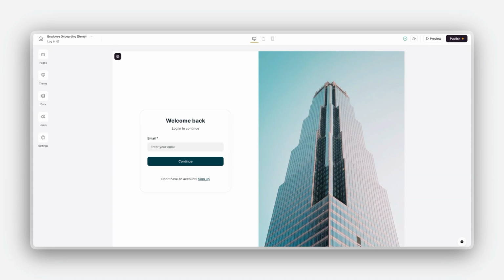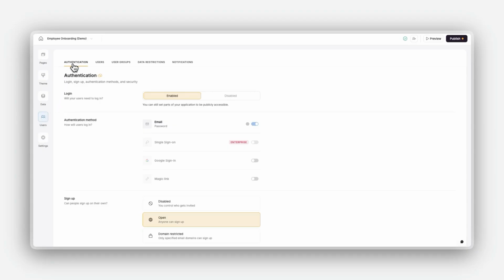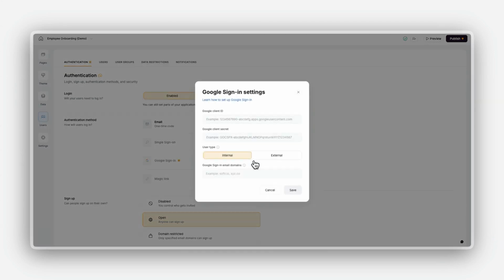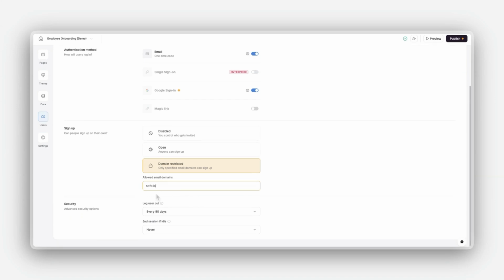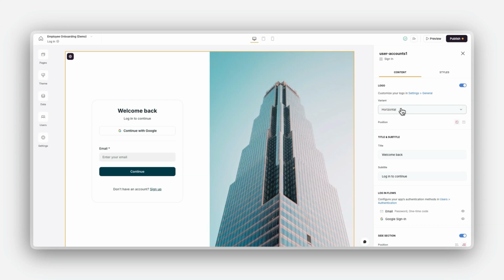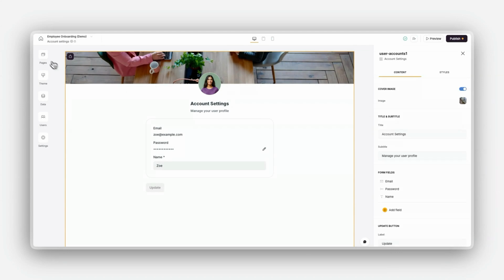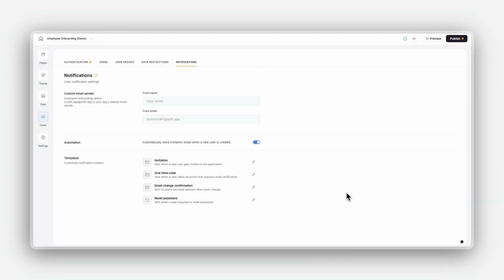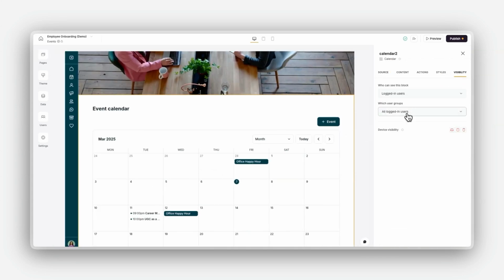Set up User Authentication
(Lesson 5/7) Learn how to enable and configure user authentication in your Softr application. In this lesson, you'll cover the following:

1) Enable signup and login functionality
2) Configure authentication settings to match your app requirements
3) Manage user profiles and customize user interactions.

Understand how authentication works in Softr, customize your login and signup pages, and manage security settings effectively. Also, discover how to manually add users for a smooth onboarding experience and test your setup for a secure and user-friendly application environment.

⏰ TIMESTAMPS:
00:32 Introduction to Authentication in Softr
01:15 Authentication Settings Overview
02:26 Customizing Signup and Login Pages
04:18 Security Settings Configuration 06:01 Reviewing Pre-built Utility Pages 07:22 Managing User Profiles
08:34 Adding Users and Notifications
10:07 Testing Your Authentication Setup
12:05 Conclusion and Next Steps Learn more